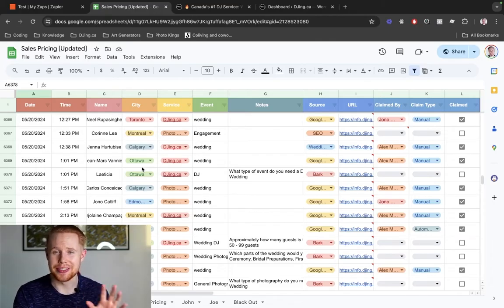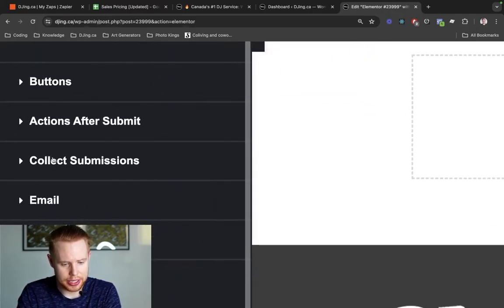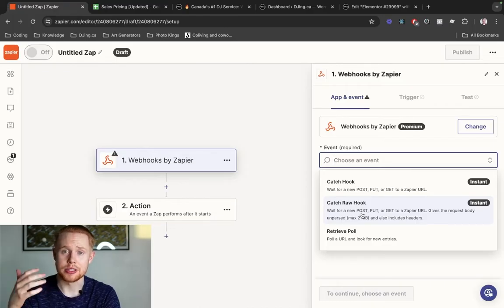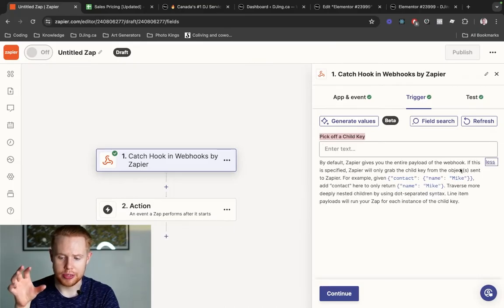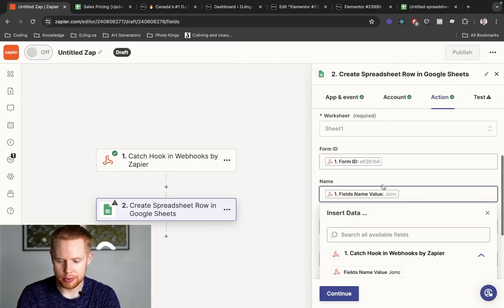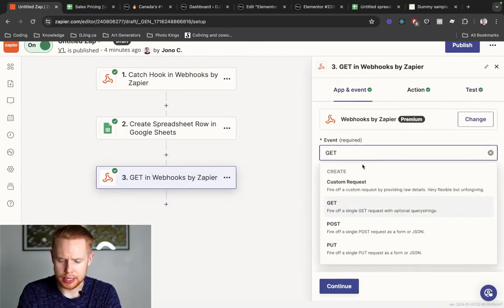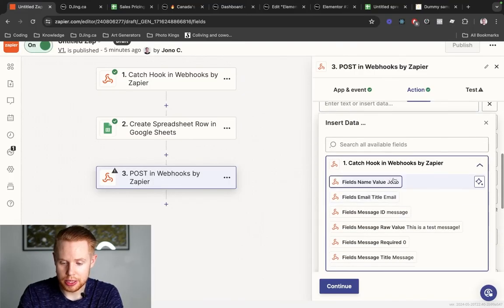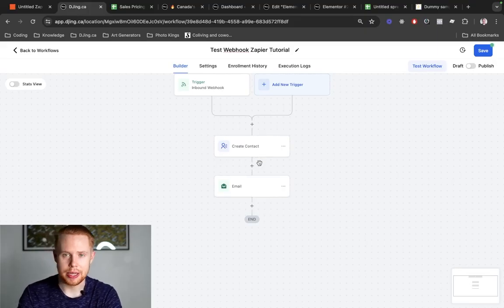Connect 10,000+ Apps With Zapier Using Webhooks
🌍 COMMUNITY

📚 SUMMARY
Connect all of your applications using Zapier webhooks.

Let's face it - no software does it all. You need a tech stack to run a successful business, but it doesn't mean that can't work together.

With Zapier webhooks, I'll show you how you can connect all of your applications together and automate tasks you're currently doing by hand